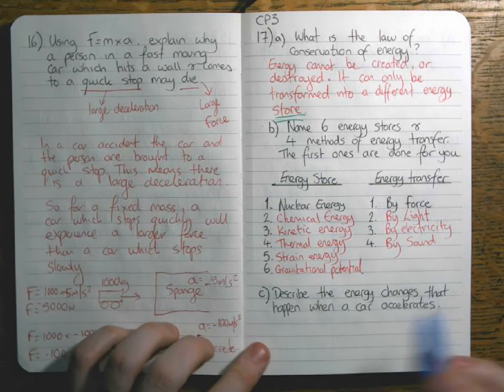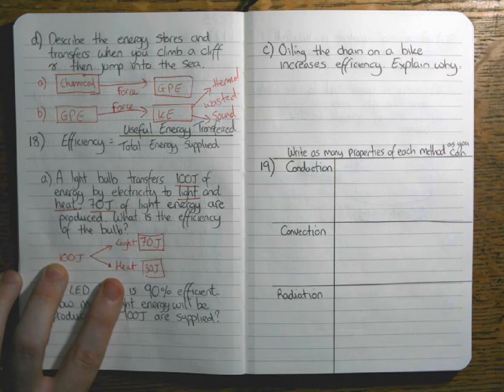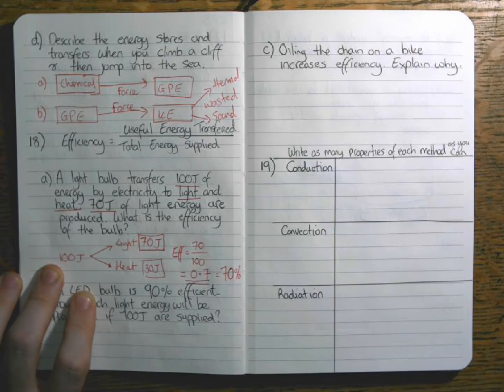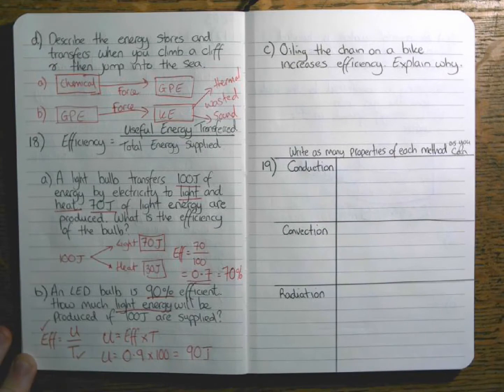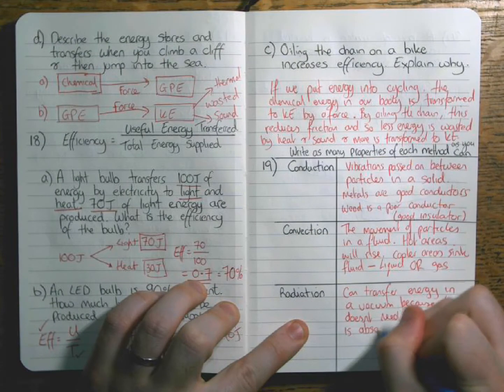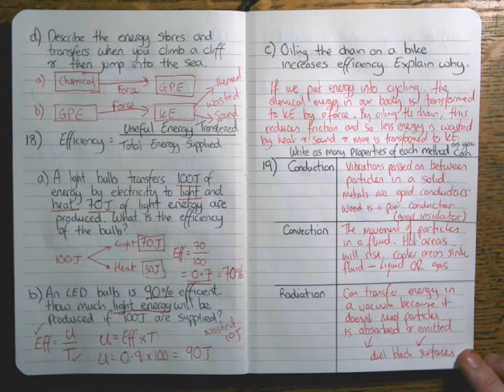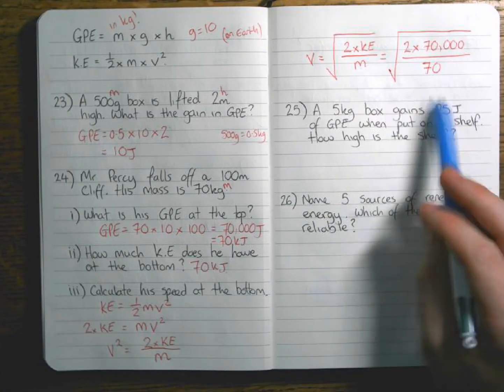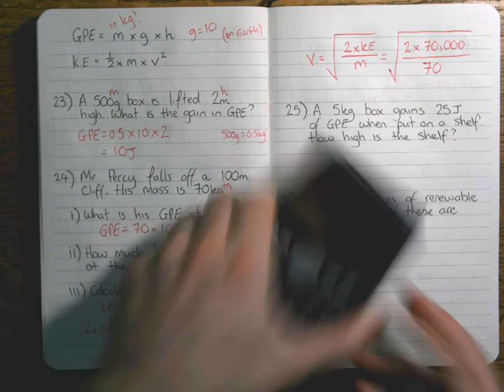CP3 Conservation of Energy